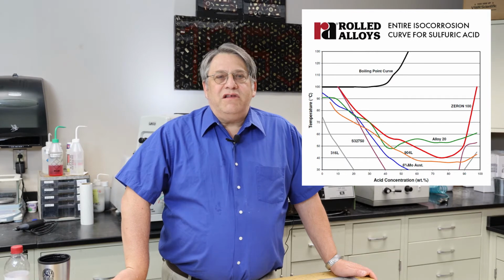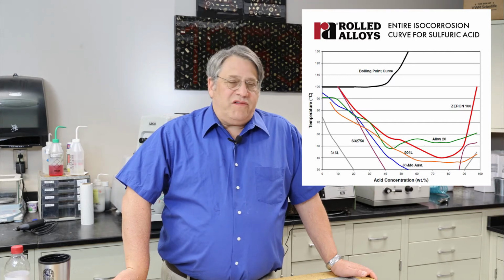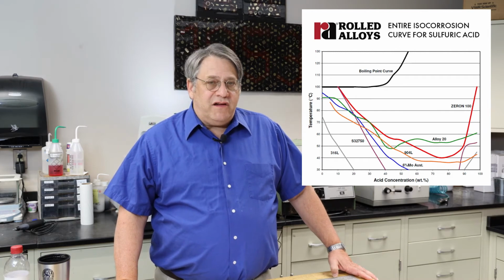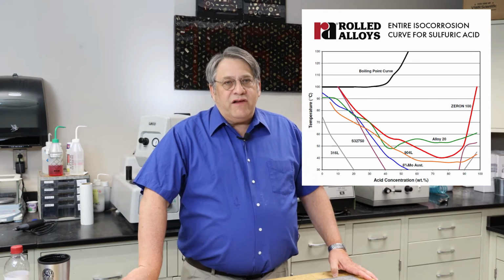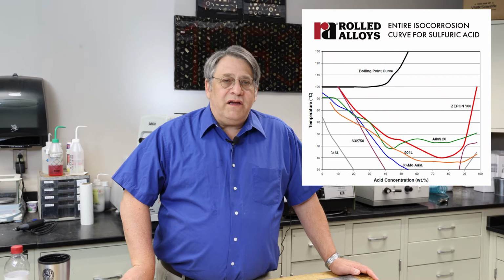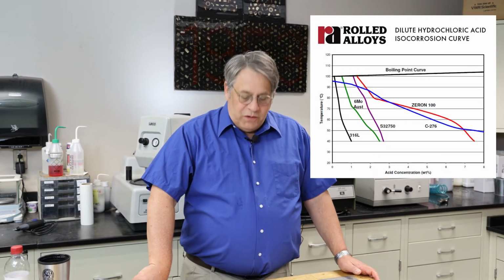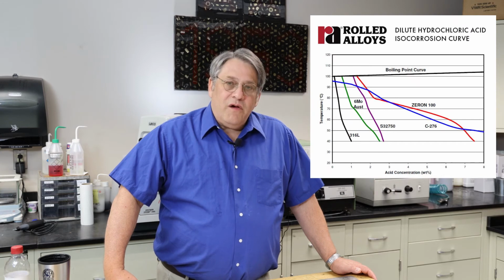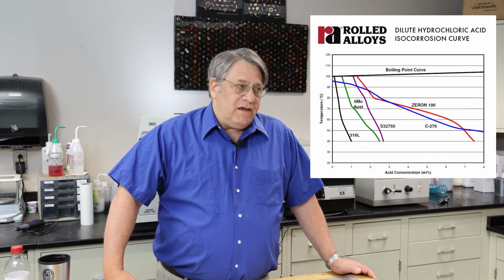Alloys that perform well in Dilute Acid - Rolled Alloys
My name is Marc Glasser and I’m the Director of Metallurgical Services at Rolled Alloys.

Read more on Corrosion Resistance of Alloys to Sulfuric and Hydrochloric Acid below,

Please feel free to send us your questions! , or at . We are happy to assist you in answering your questions on this subject or any other subject on material selection, welding consumable selection, or any other general questions.